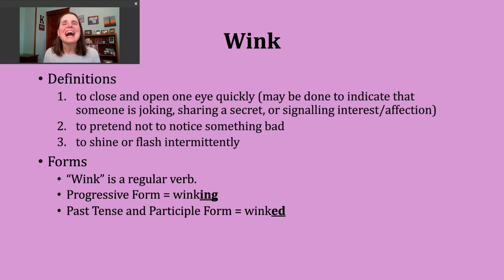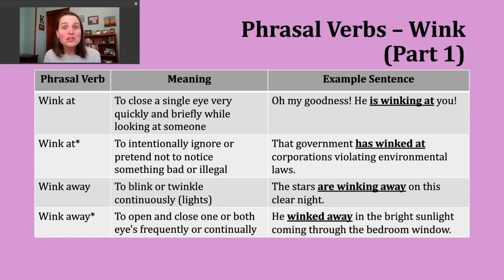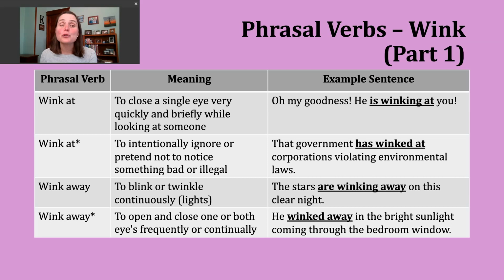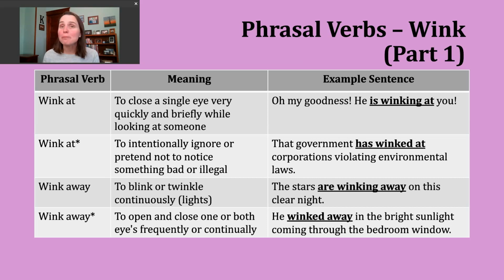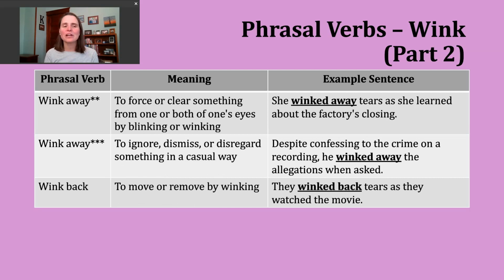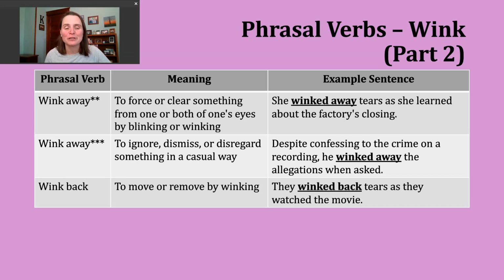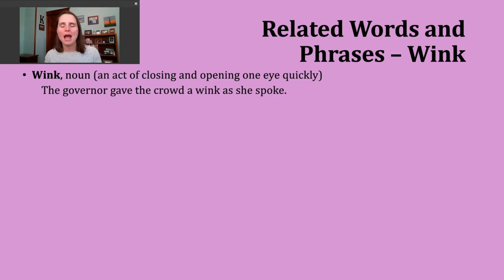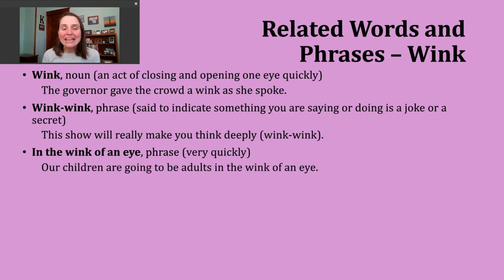Verb of the Day - Wink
This video discusses (1) some of the meanings for the word WINK; (2) phrasal verbs using WINK; and (3) related words and phrases.